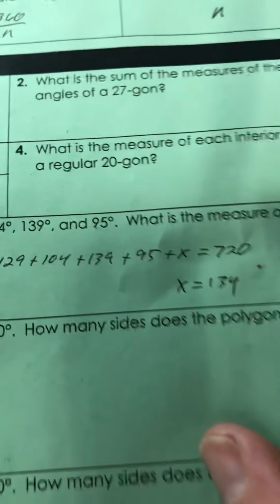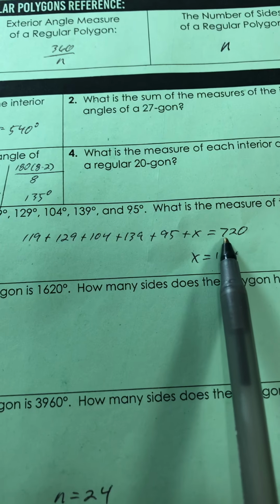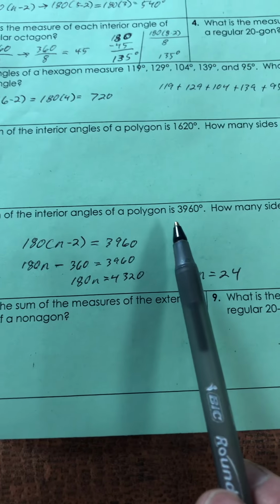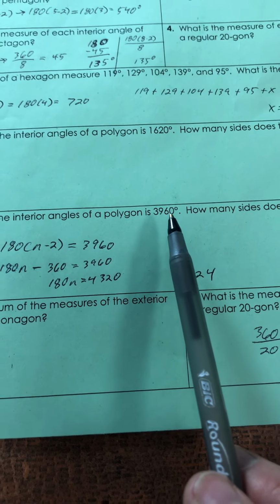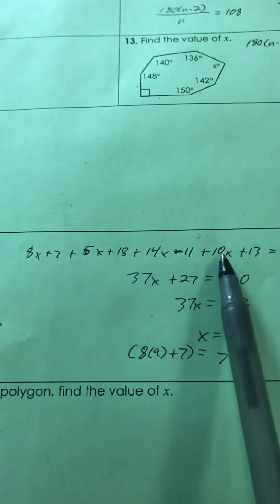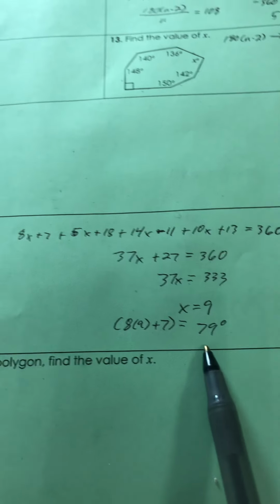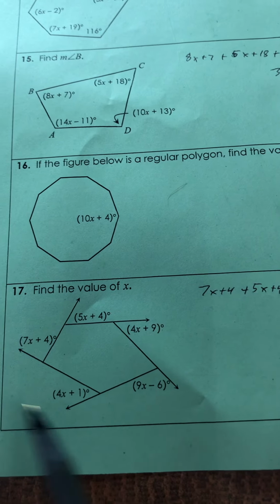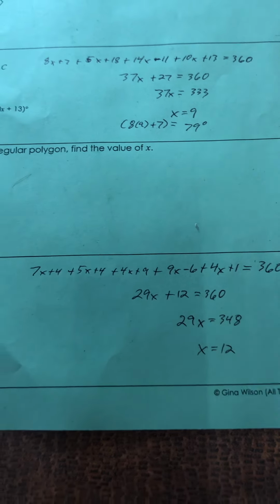February 9, 2021